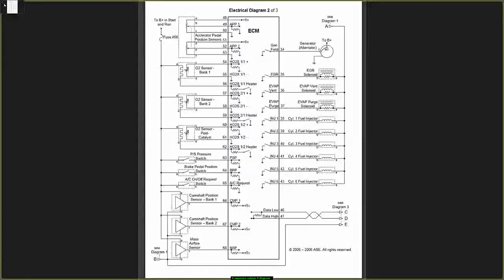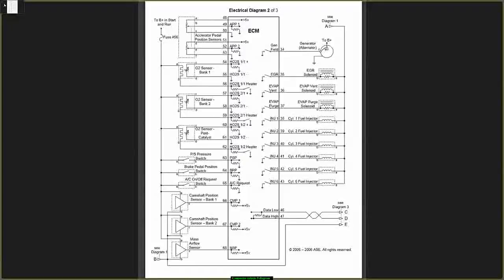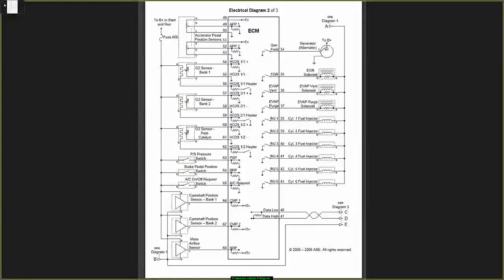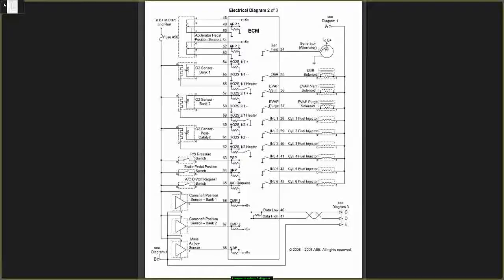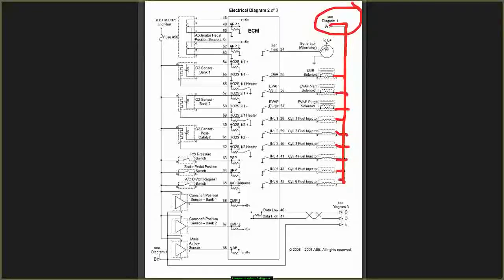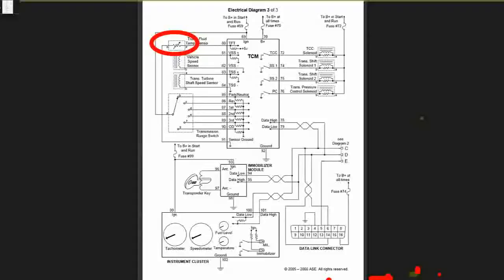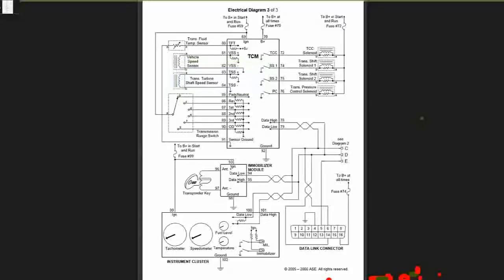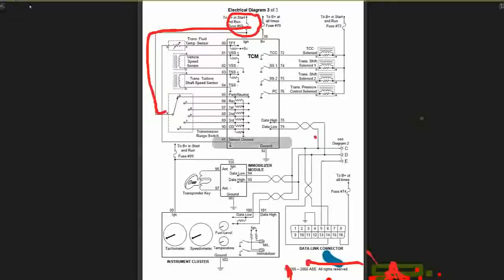Free ASE L1 TRAINING: Composite Vehicle ASE L1 PRT 5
Free ASE L1 TRAINING: Composite Vehicle ASE L1 PRT 5 - Free ASE / BAR Repair "Smog" License training from my class at Abram Friedman Occupational Center in Los Angeles California.
Free ASE Test Tips, this is another video from my B.A.R. Specific Diagnostic course for the Repair "Smog" License. This is an explanation for the ASE L1 Composite vehicle. I'm going to try to explain the ASE Certification diagram to help you understand the it's purpose on the ASE Test. The is a free ASE Prep guide, along with my free ASE preparation certification training on my website. It also has free online video's to help you with you preparation to pass the ASE Certification Test.

Nate Davis
Nate Davis Emission/Engine Performance Instructor
natesmoggdogg
smoggdogg